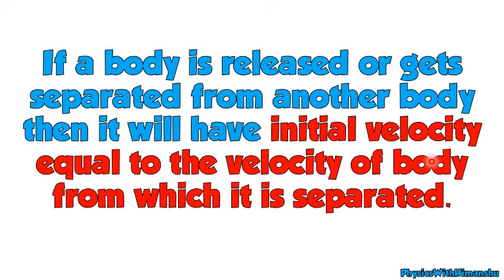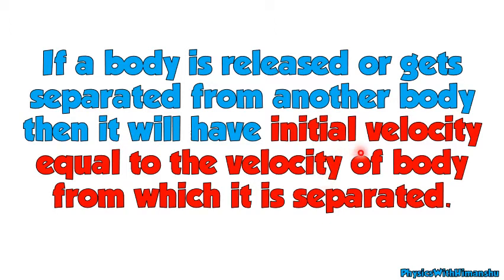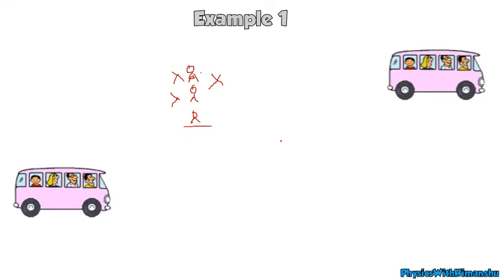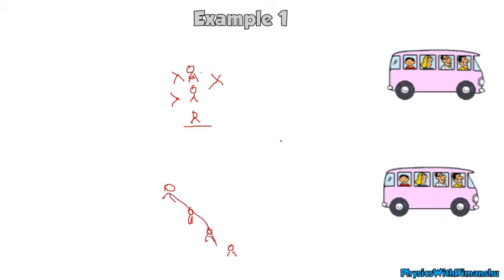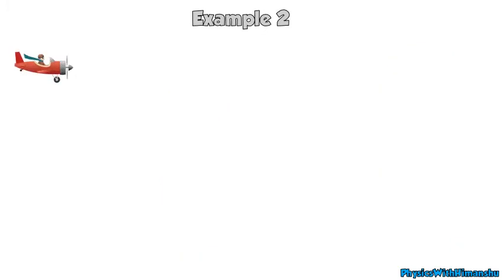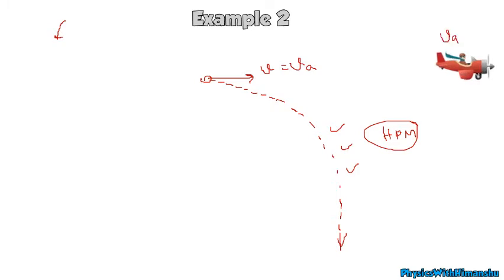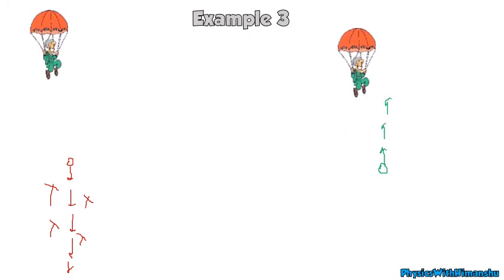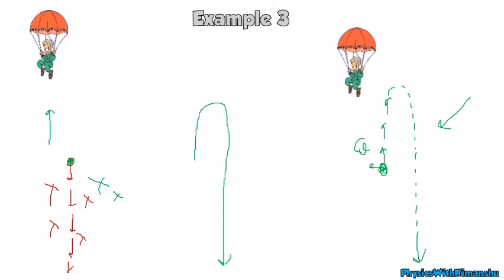Body separated from another Body